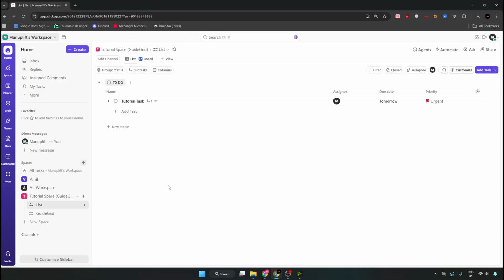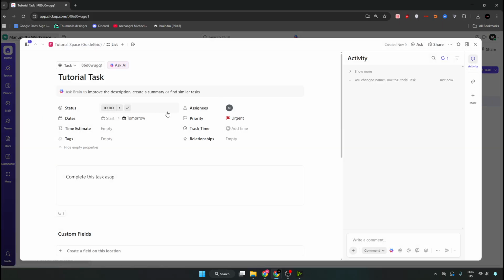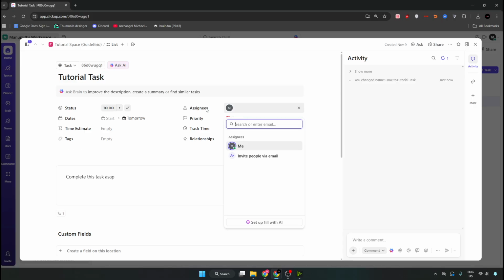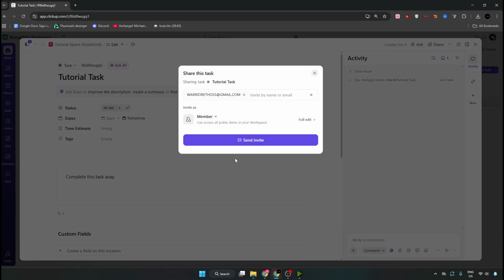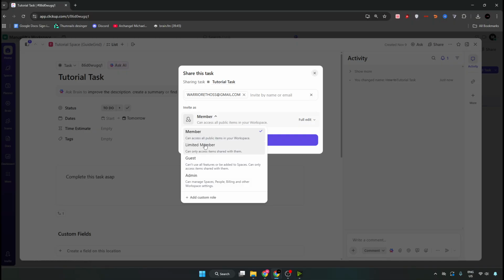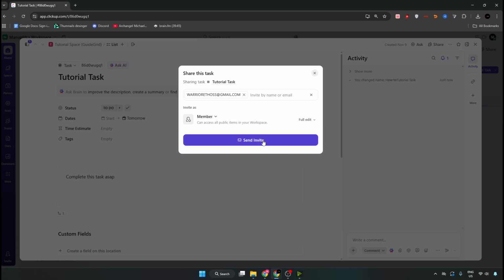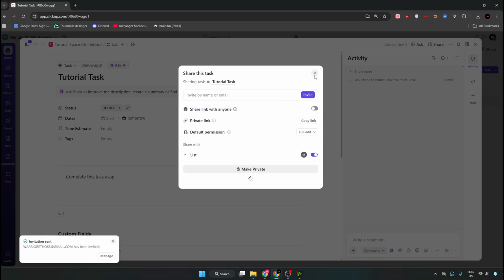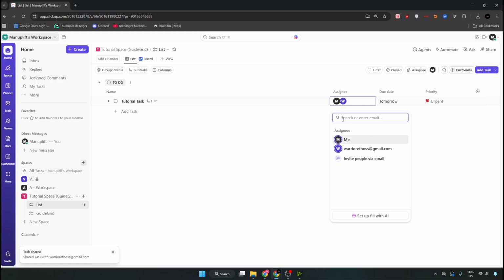How to Assign Task in ClickUp (Quick & Easy)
Discover how to assign a task in ClickUp in just a few clicks. This step-by-step tutorial teaches you how to set responsibilities, choose assignees, and manage team workflows effectively. Ideal for beginners who want smoother collaboration and better task delegation inside ClickUp. Boost your productivity with simple assignment tools.